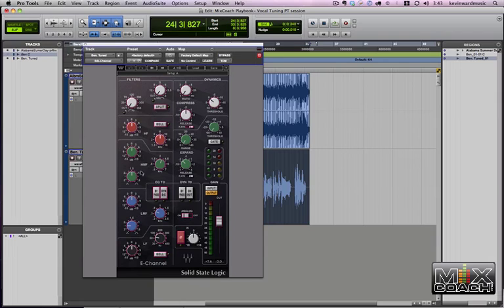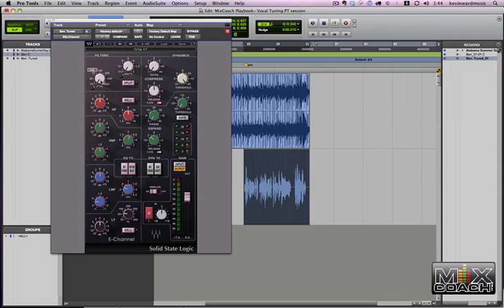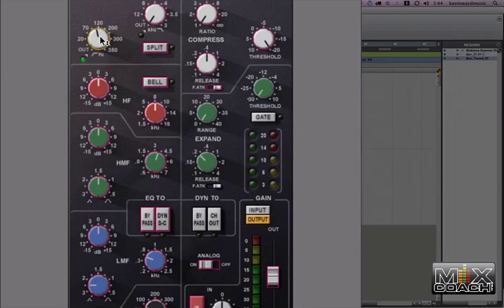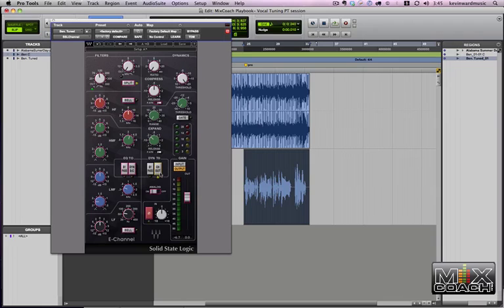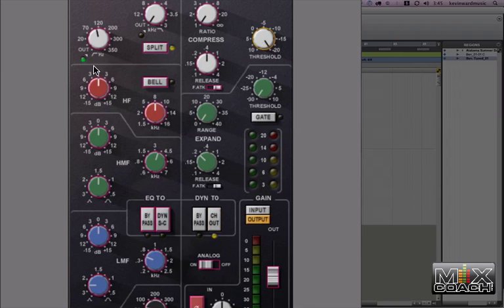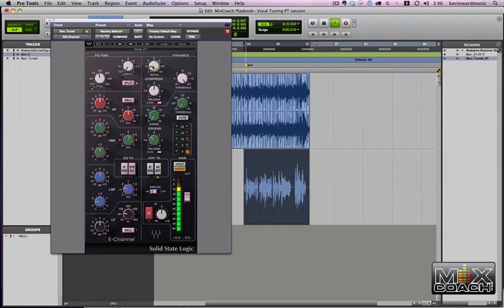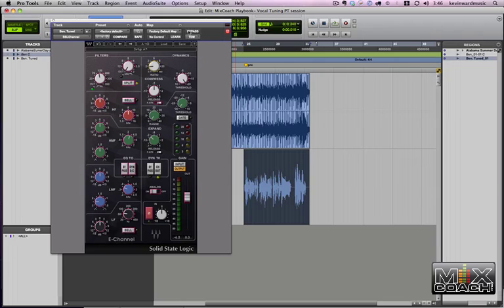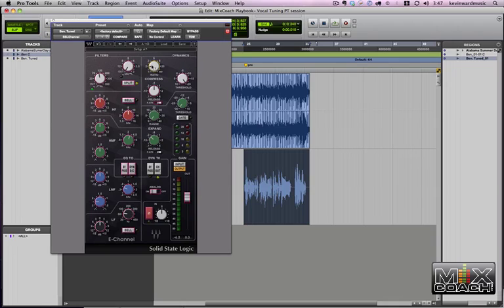Vocal Processing Trick with SSL Channel in Pro Tools - MixCoach Playbook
✅ Grab my free guide "7 Building Blocks Of Pro-Level Mixers"

The Waves SSL E-Channel has been my go-to for 15 years now. I use it on nearly every channel on every mix. This video will show you exactly how I use it on Kick, Snare and Vocals... also Electric, Acoustic guitars... I'm telling you, this preset will work on anything you want to make sound punchy and urgent! ✅ Grab my free guide "7 Building Blocks Of Pro-Level Mixers"

The Waves SSL E-Channel has been my go-to for 15 years now. I use it on nearly every channel on every mix. This video will show you exactly how I use it on Kick, Snare and Vocals... also Electric, Acoustic guitars... I'm telling you, this preset will work on anything you want to make sound punchy and urgent!